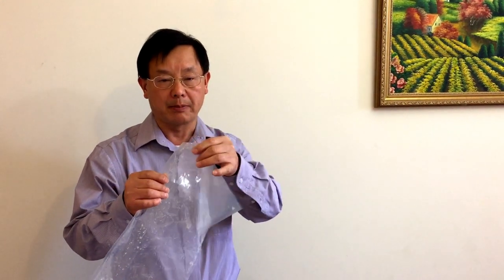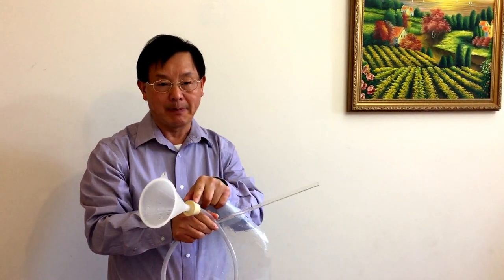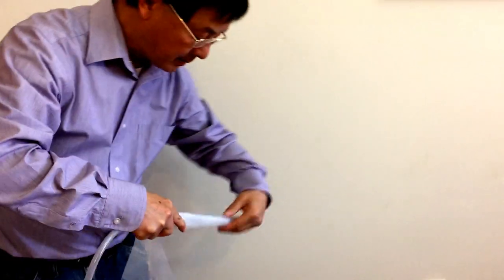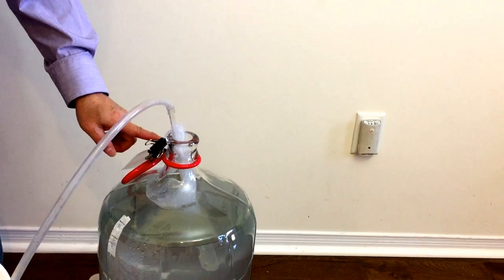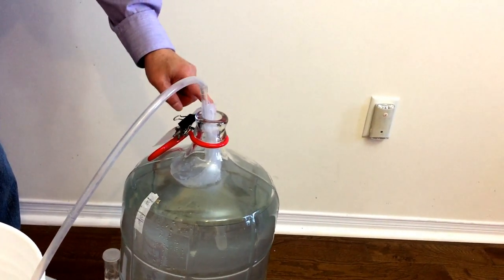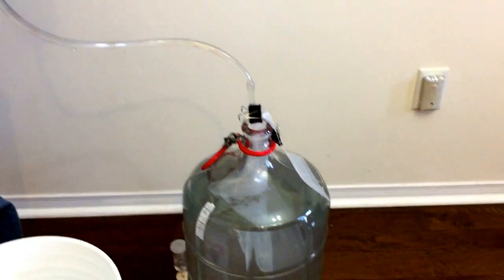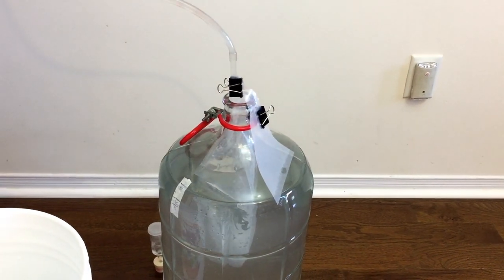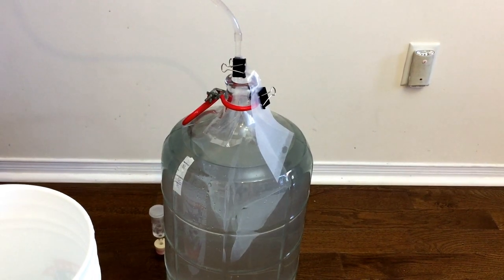HSE Topper by Wine Better-Topup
In 2014 I made a video about topping up carboys with "Wine Better-Topup". In this video I show you how to top up a carboy with a unique water-inflated bag (patent pending). The bag I designed has a small triangle on the top, that functions to hold the water-filled bag to prevent it from slipping into the carboy adversely during operation. The bag is a simple and effective solution for variable Head Space Elimination in carboys. For more picture see my Facebook.